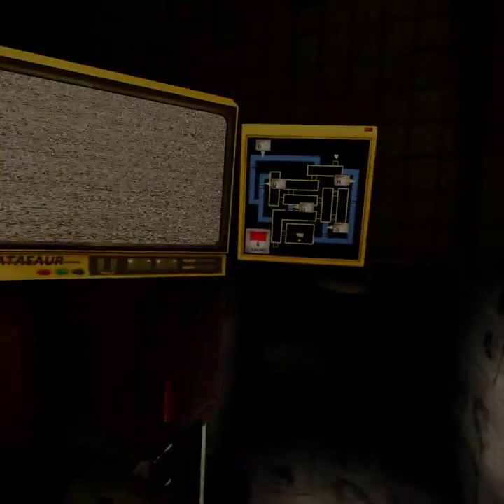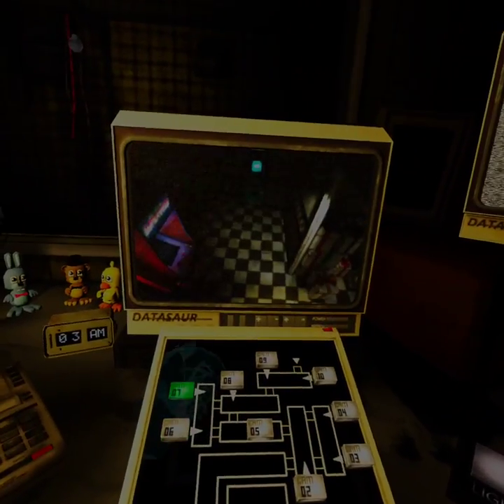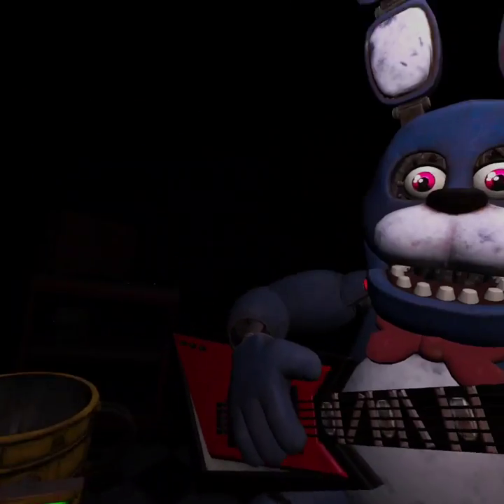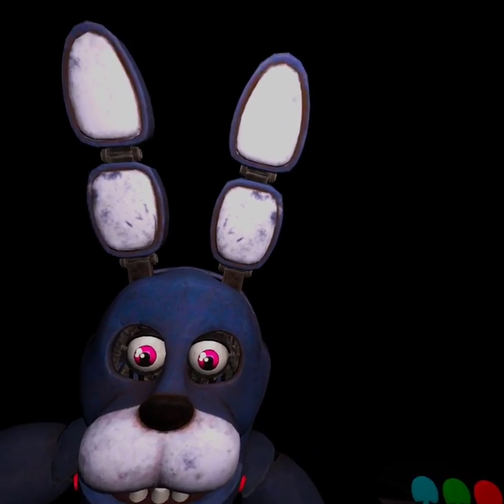five nights at freddys vr